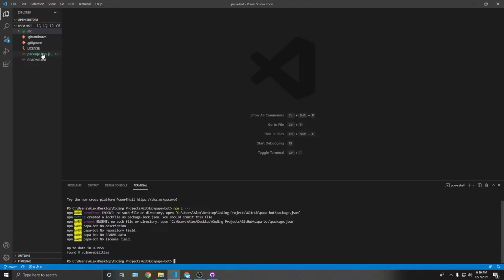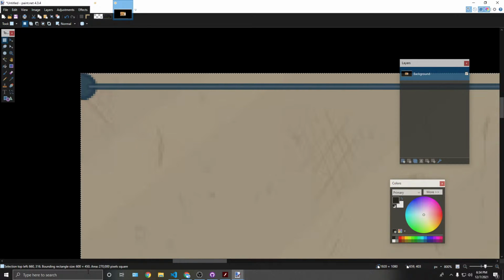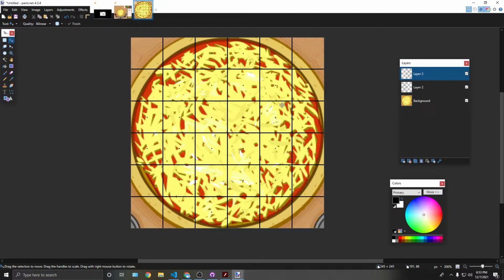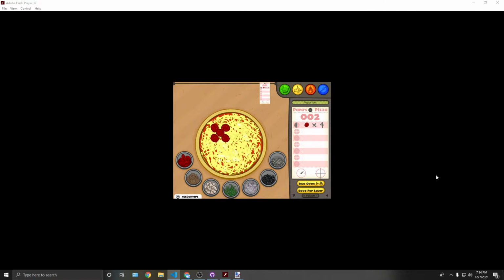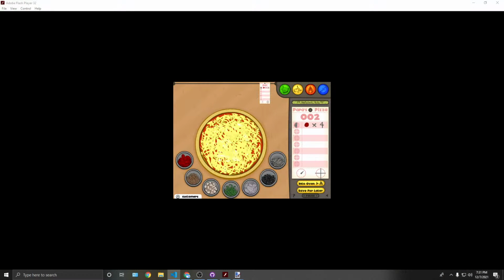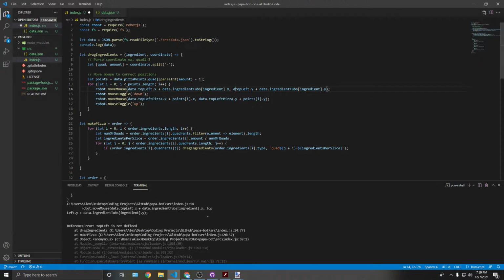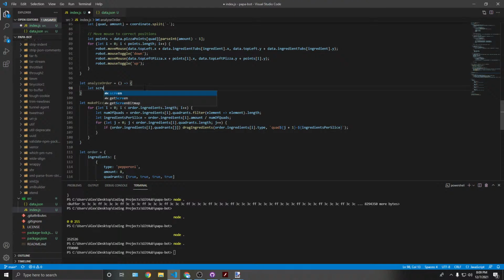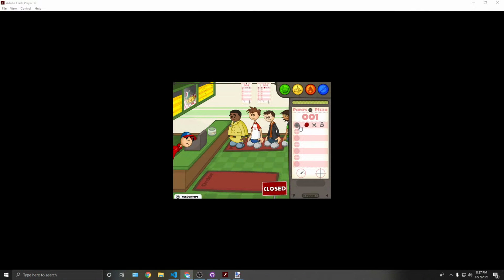Making a Papa Pizzeria Bot! (CodingAP Live)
I'm making a bot that plays Papa's Pizzeria perfectly.
Ask any questions if you want.
Probably going to be doing Advent of Code after this.